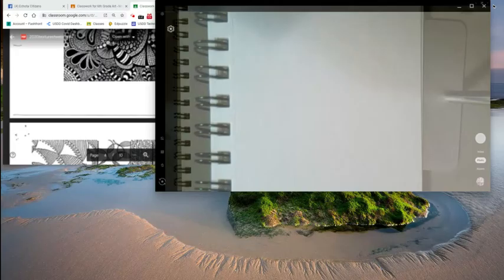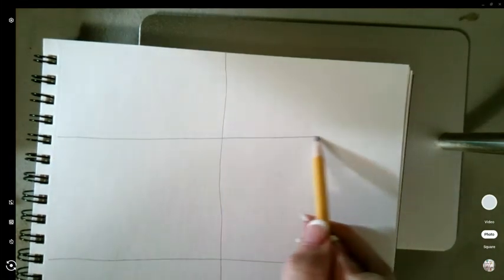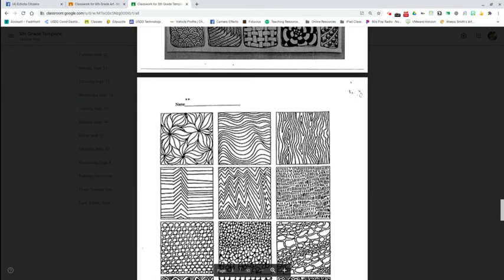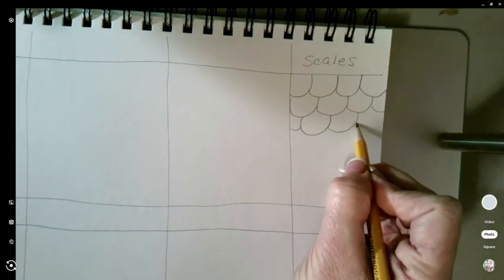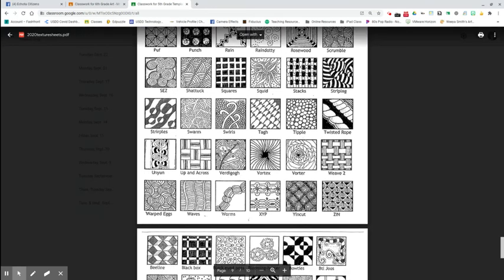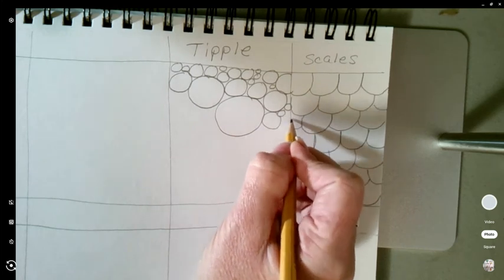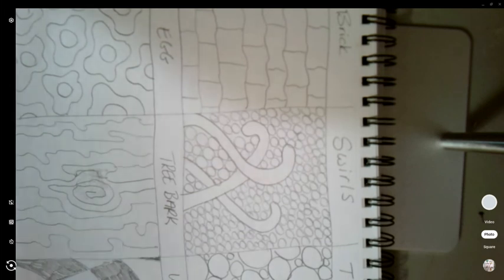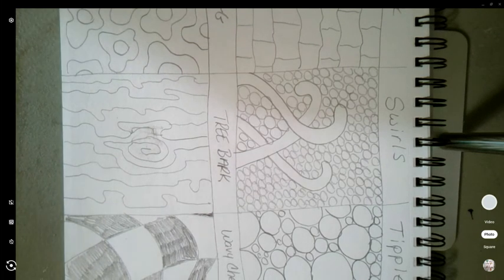Hand Project Step 2 - Drawing Textures